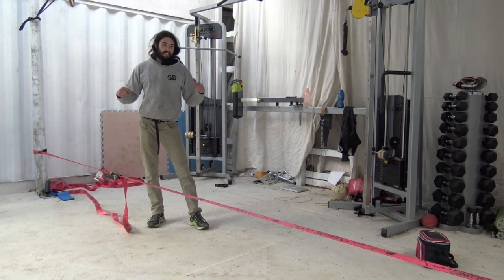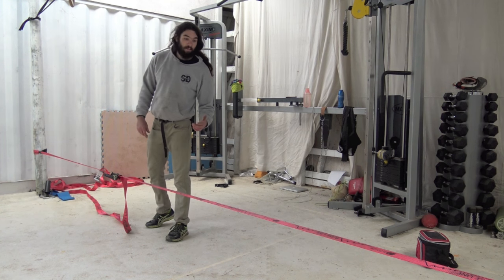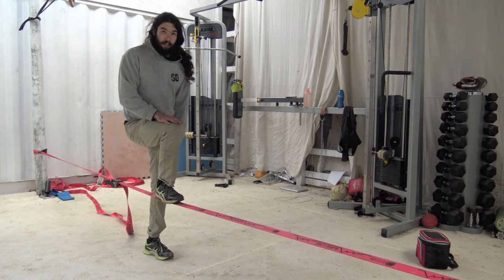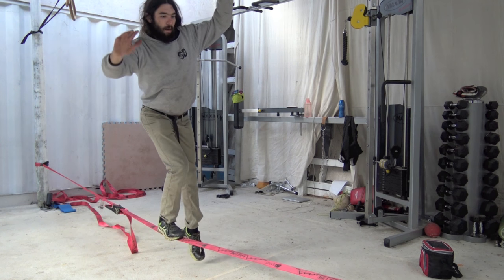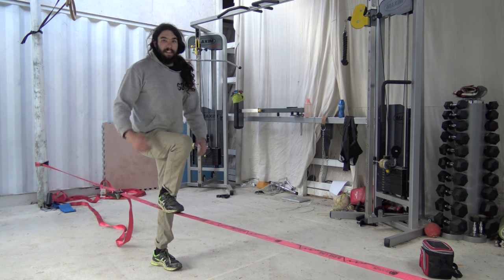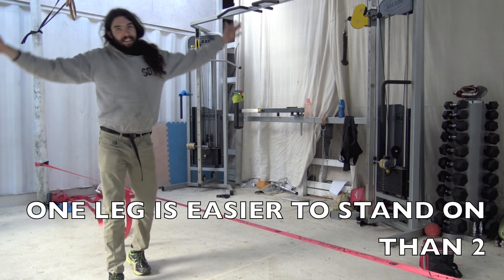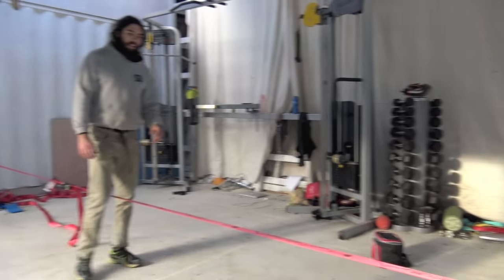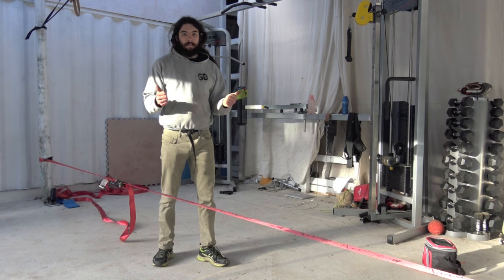Beginners Guide To Walking On A Slackline - How To Walk A SlackLine -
Just a quick video on how to walk on a slackline
If you are looking for how to put up a slackline check this video out: